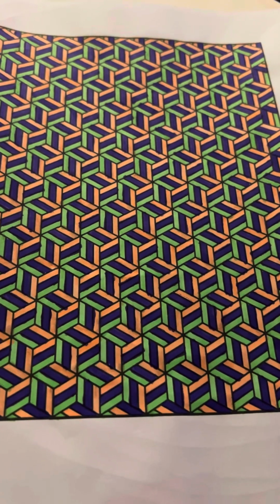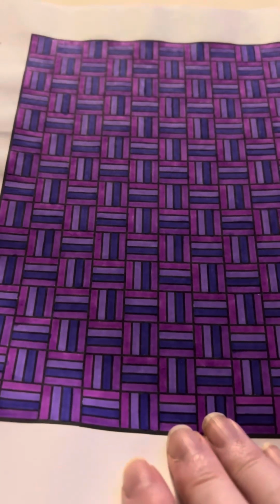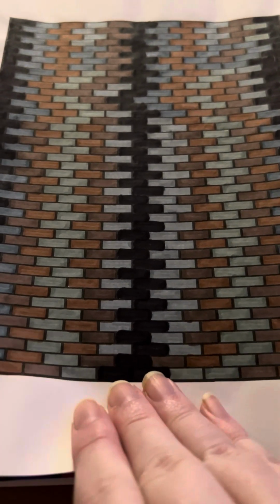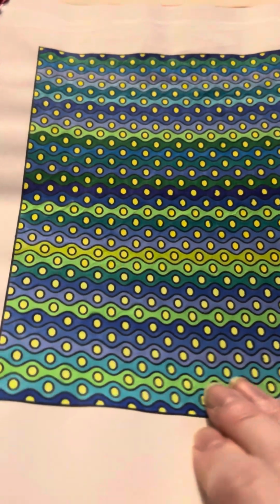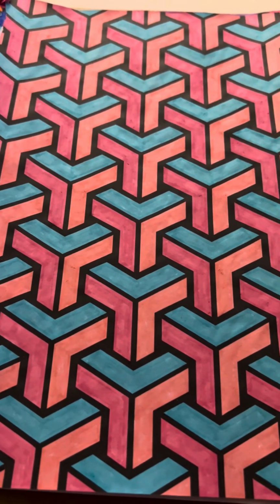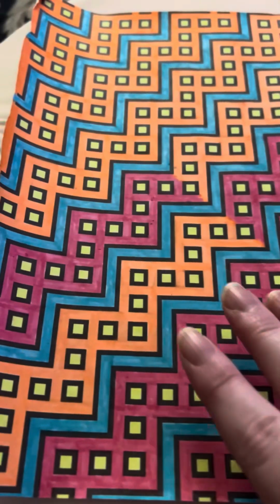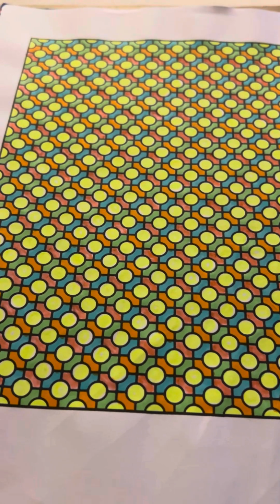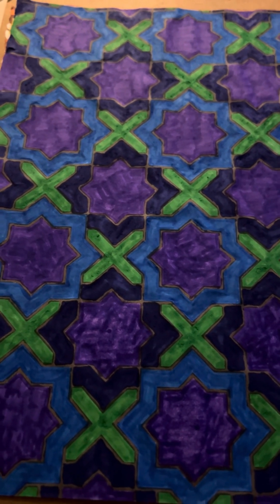💙💜💖🩵 ASMR COLOR THERAPY PART 2! 🩵💖💜💙.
Color therapy fun. 😊